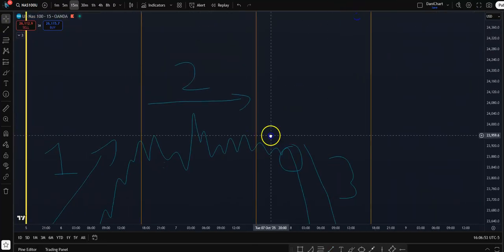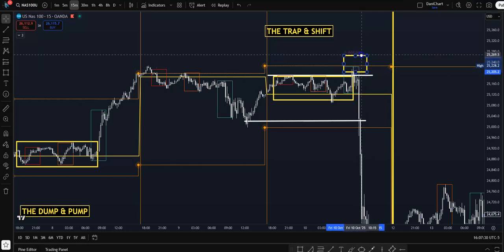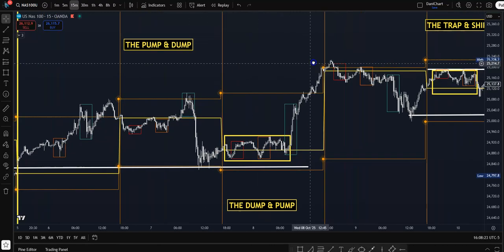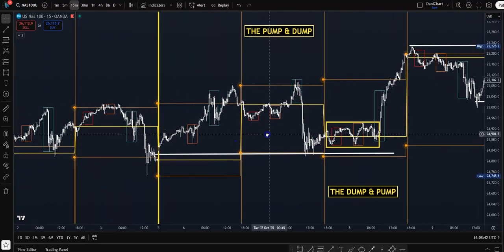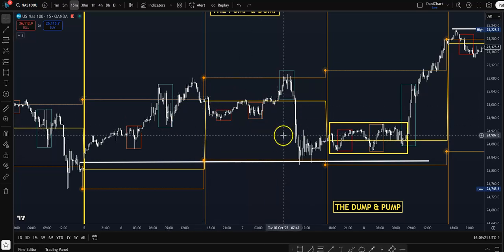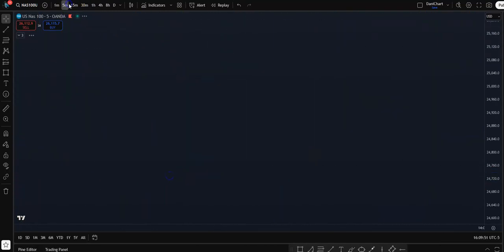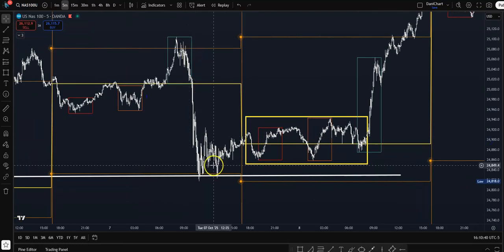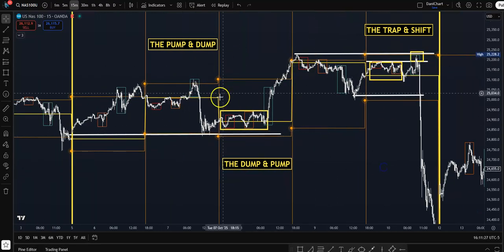Easy, Simple & POWERFUL Trading Setups (PnD)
Very simple trading setups that, when executed in live time, can make you money VERY fast. I am not here to wait around for a market to take a days to hit my profit target, I am hunting the setups that only go ONE way and don't come back against me.